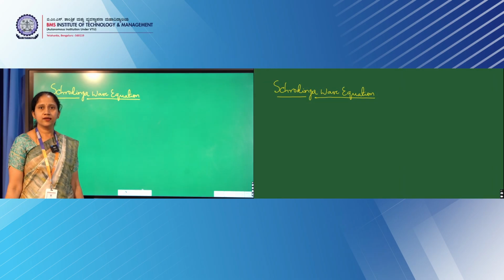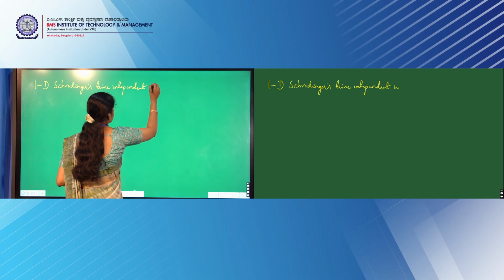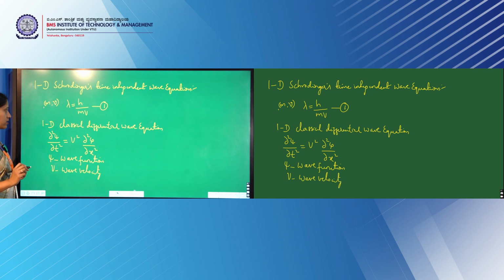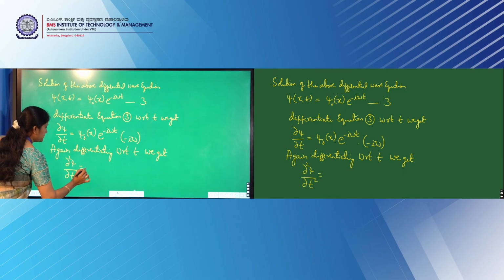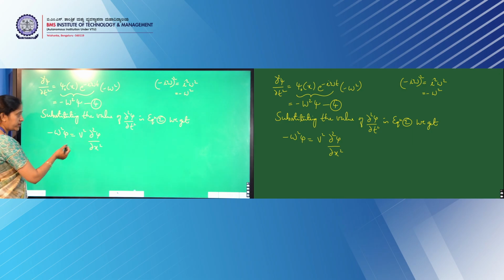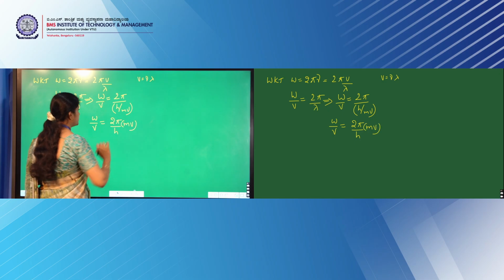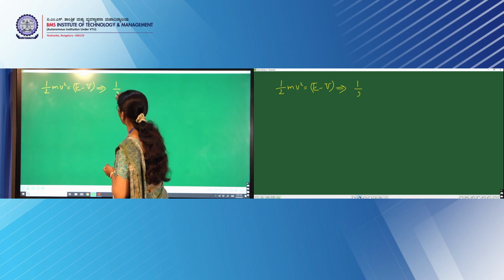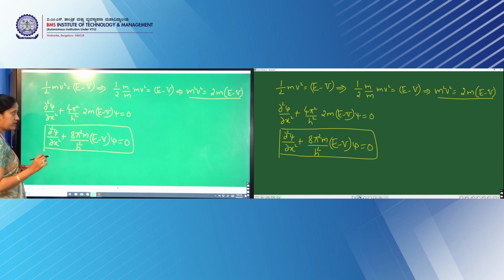Schrödinger Wave Equation - Physics ECE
Dr. Yashaswini
Schrödinger Wave Equation - Physics ECE - 1st Sem